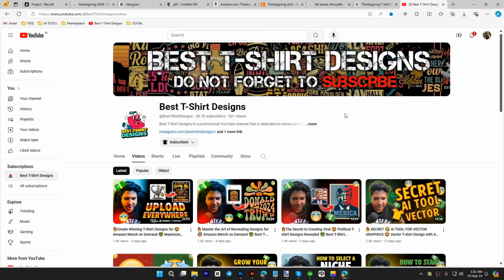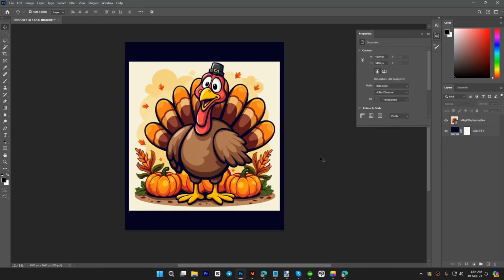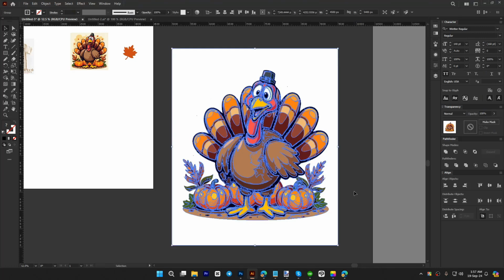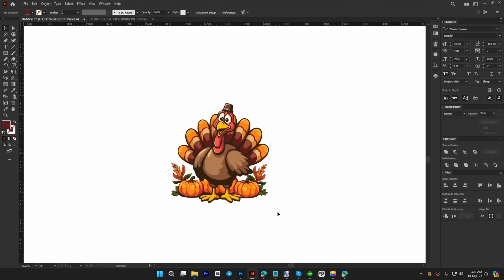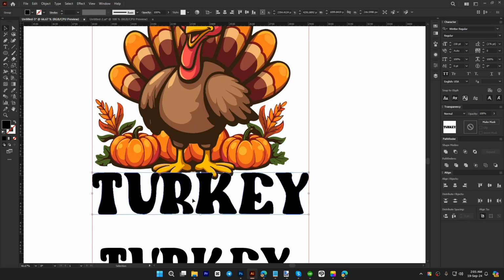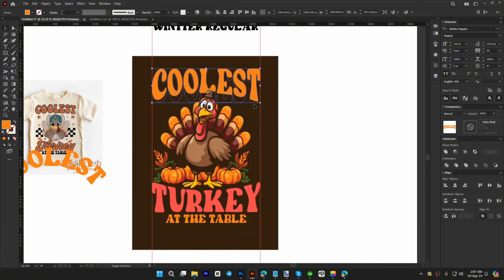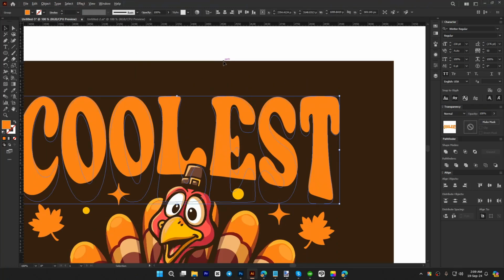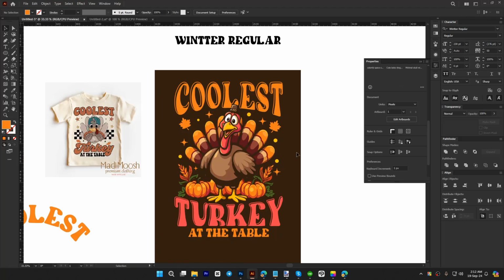🔥 From ZERO to HERO 🤑 SELL AI generated images in MICROSTOCK or POD websites 😍 Best T-shirt Designs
➡️ Prompt: A colorful, playful Thanksgiving t-shirt design featuring a cheerful, cartoonish turkey. The turkey should stand proudly, with rich brown and orange feathers spread wide. Alternatively, create another version showing a golden, roasted turkey on a fancy serving platter, with fresh garnish like parsley and cranberries around it. The background could include subtle fall elements like autumn leaves, pumpkins, and corn stalks for a festive feel. The design should be warm, fun, and inviting, suitable for all ages.